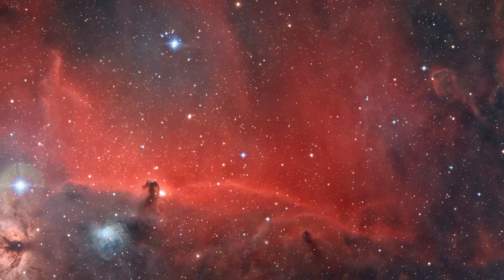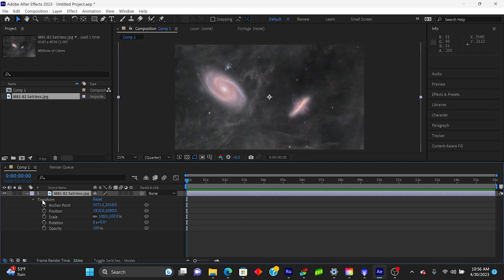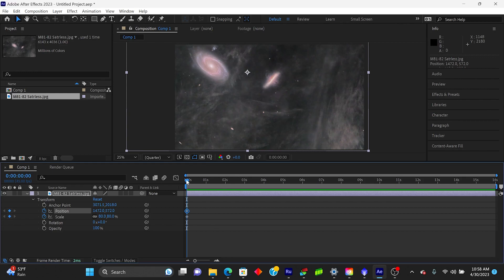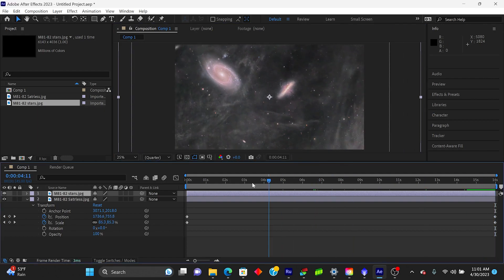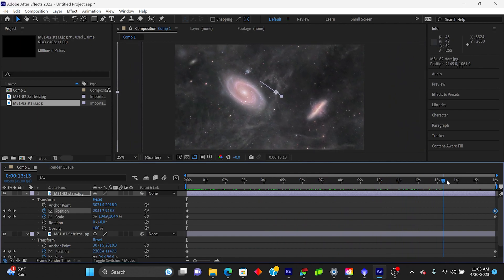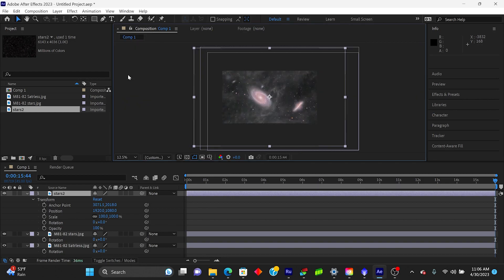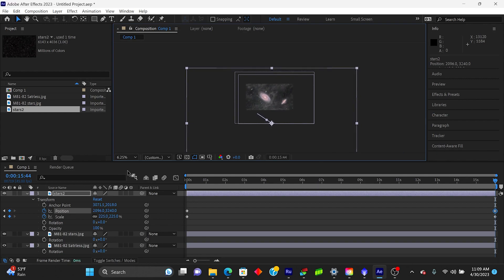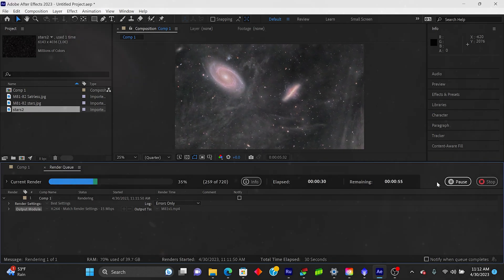Creating 2D Animations in Astrophotography with Adobe After Effects Tutorial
I will walk you through how to use Adobe After Effects to create short videos that create movement in your astrophotos. You can use this effect to create the illusion of flying through space using all real images that you capture from your yard. The example I use is a new animation of Messeir 81 and 82.